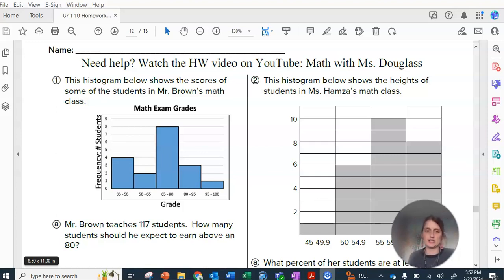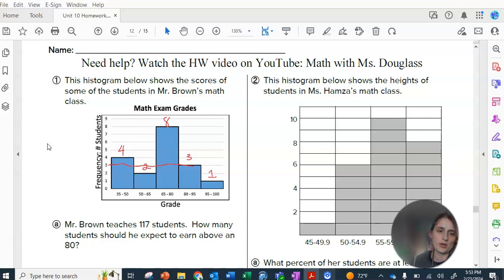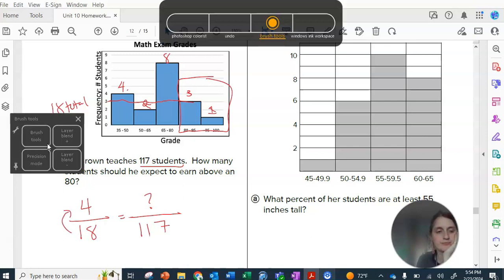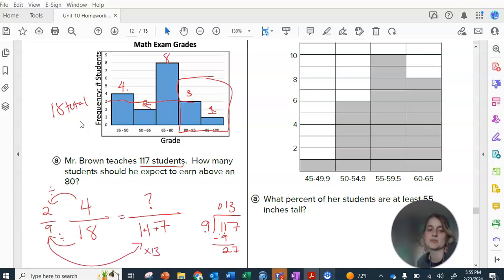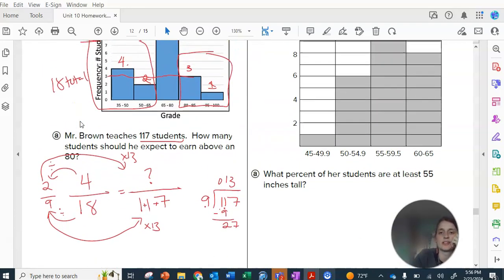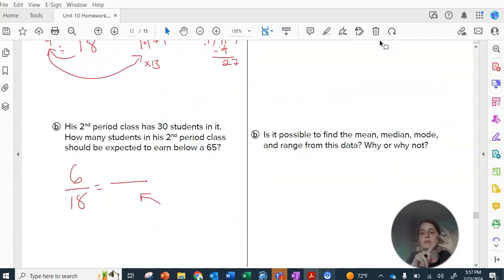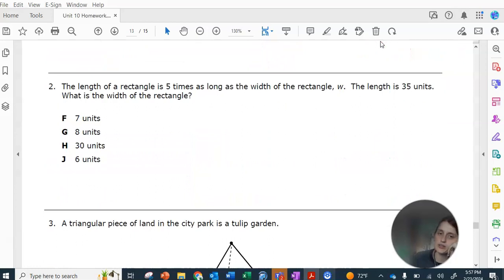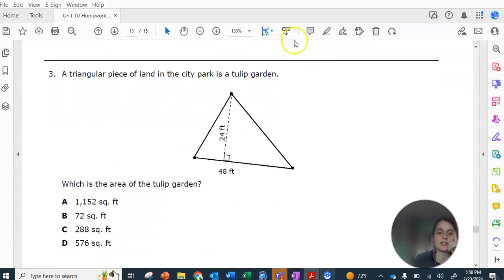Unit 10 Lesson 7